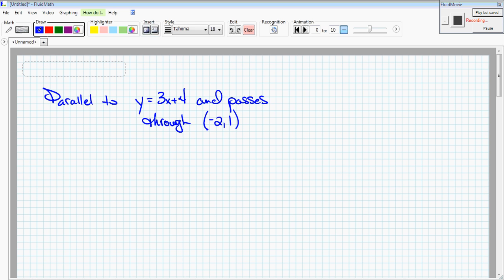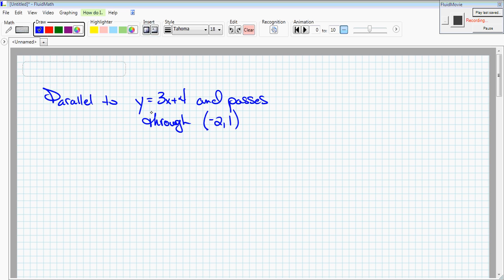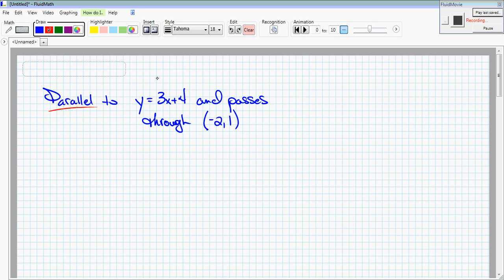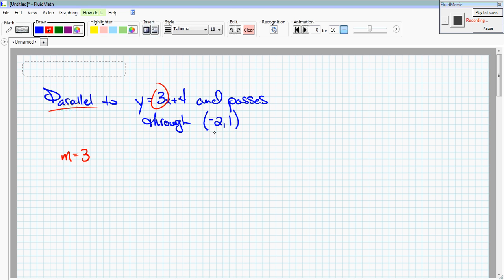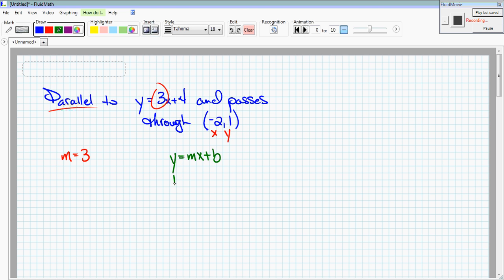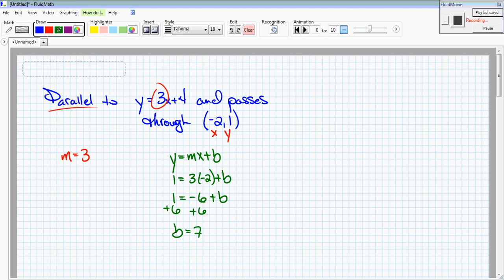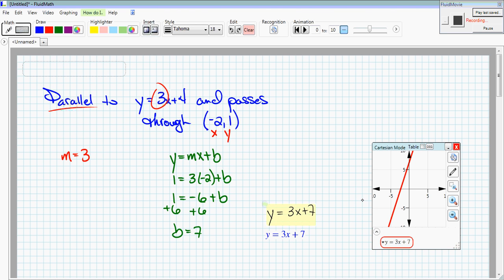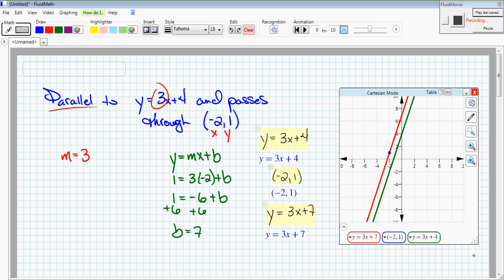Geometry Equation of Line Parallel Through Given Point